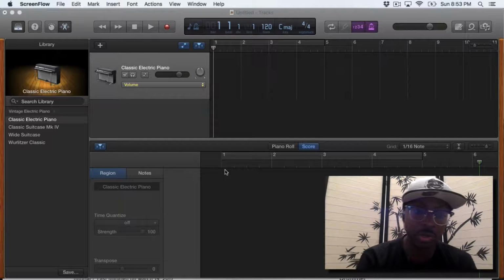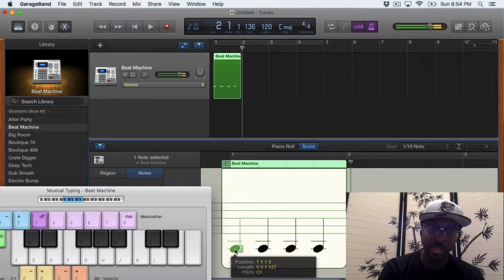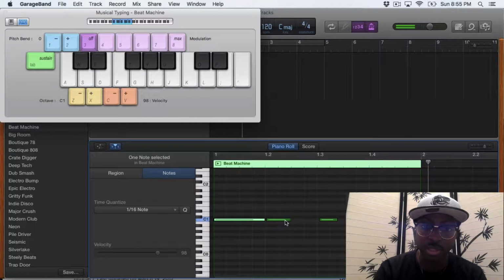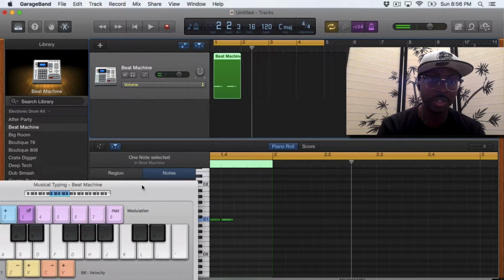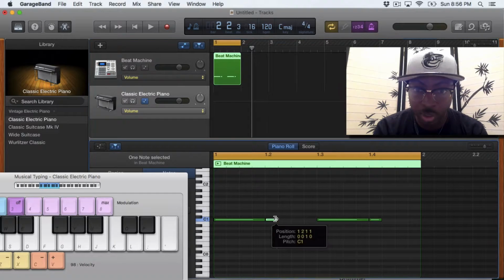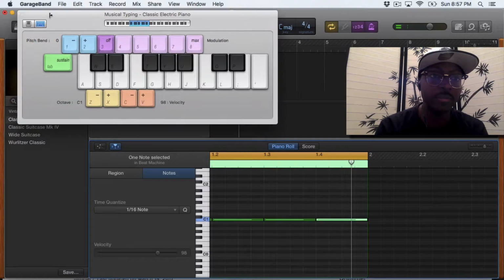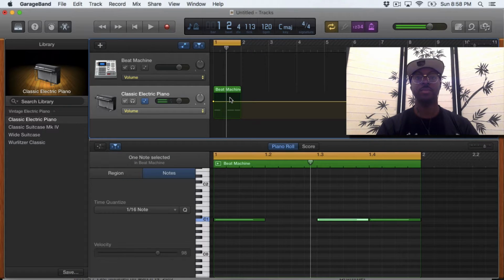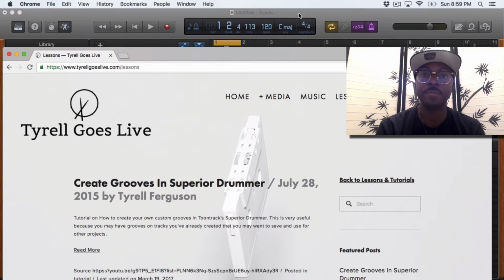How to Read Music - Lessons in Rhythms - Quarter Notes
QUARTER NOTE

We’ll start learning the note names with the quarter note.  All of the note names seem to be based in 4/4 time. For example 4 quarter notes goes in to a measure of 4/4 time like 4 quarters go in to a dollar.  Regardless of the time signature a quarter note is still called a quarter note.  A quarter note is a colored in ball connected to a stem, like this  (♩).  The stem can point  up or down. It lasts one beat/or pulse in all time signatures with the bottom note that’s the number 4. EX: 3/4, 4/4, 5/4 6/4, 7/4…ETC

Above is a picture of 4 quarter notes as would be represented on a sheet of music.
Below is the MIDI representation of the same rhythm.  Notice how the quarter notes take up the entire beat like from 1.2 to 1.3. Meaning a quarter note in measure 1 beat 2 extends to measure 1 beat 3.

The next we’ll have to address quarter note rest.  A rest is simply a moment of silence.  Where you will count but not play any thing. You count so that you know where you are in the music.
The quarter not rest is shown above at beat 2. It looks like a swiggly line. You would represent this in MIDI form by simply leaving a blank area that lasts 1 full beat.

Home Work:
1. Re-Create the drum intro to Michael Jacksons Hit song Billie Jean. Just the drums if you feel so inclined to do the bass line, feel free. But, What I’m looking for is for you to find the BPM and make the drum pattern. Post it with the hashtag tgllessons.